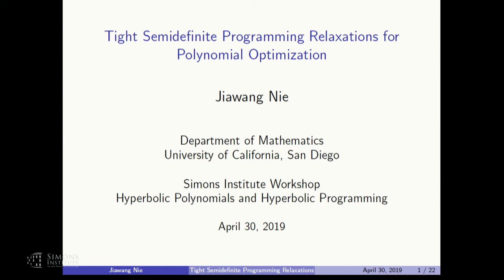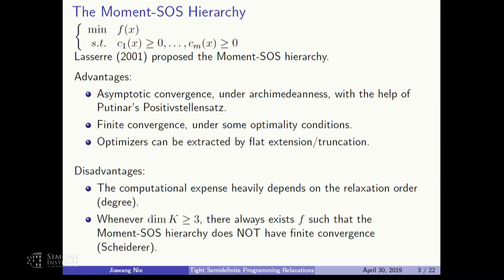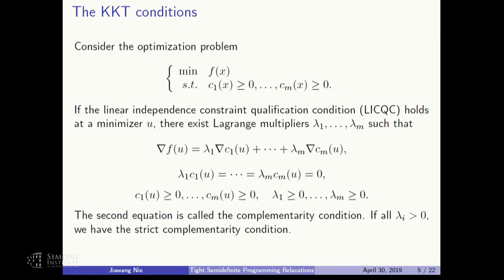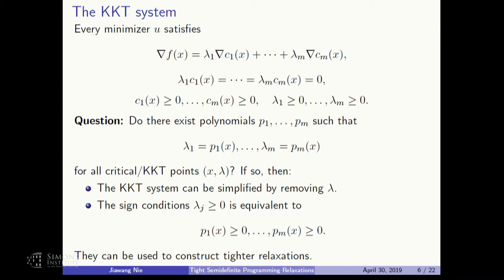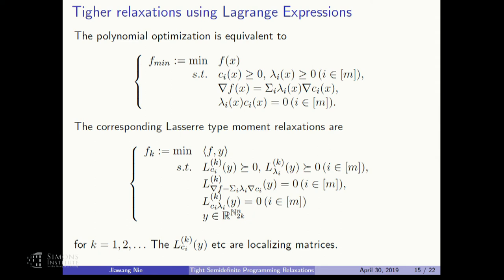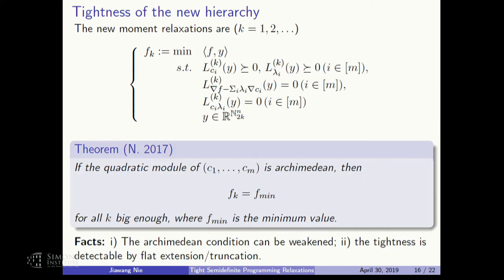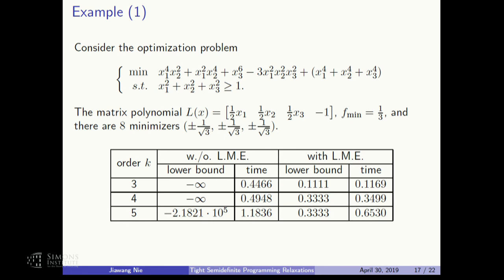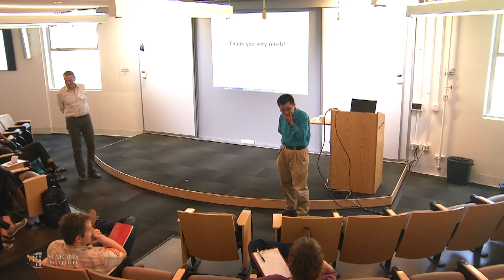Tight Semidefinite Programming Relaxations for Polynomial Optimization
Jiawang Nie (UC San Diego)
Hyperbolic Polynomials and Hyperbolic Programming